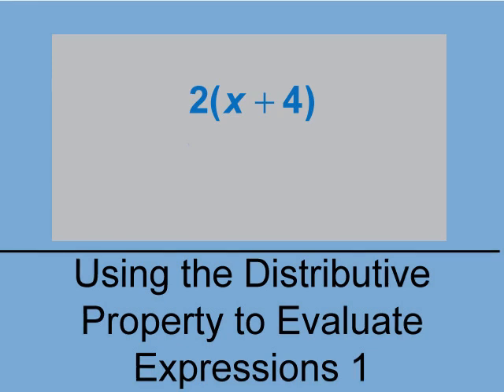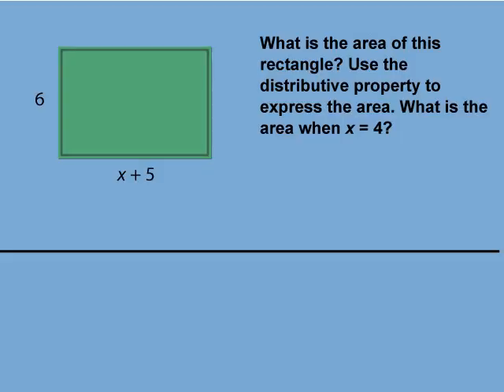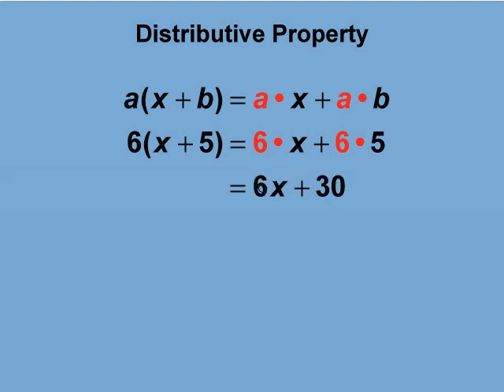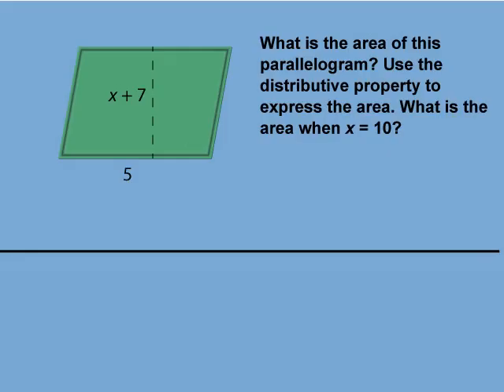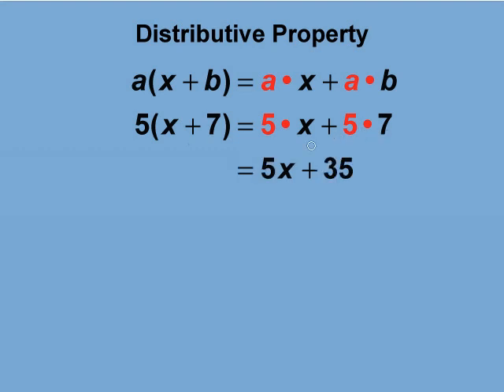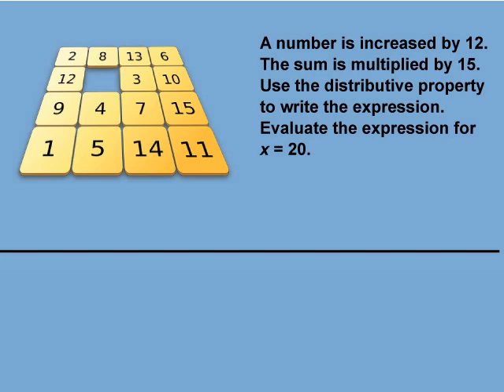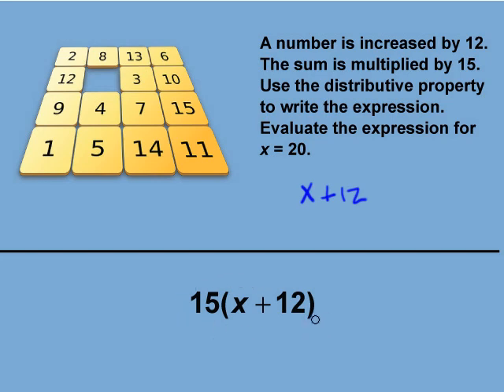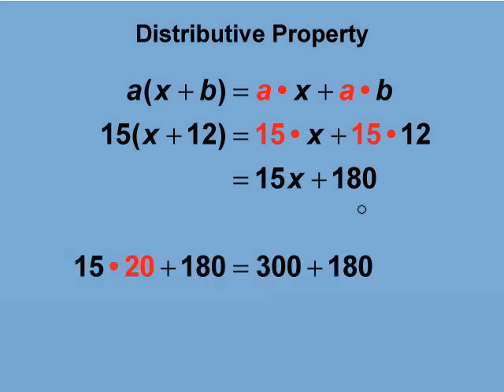Math Video Tutorial: The Distributive Property: Video 1